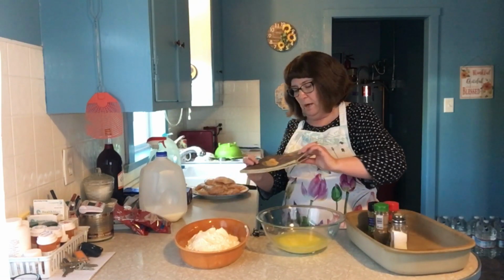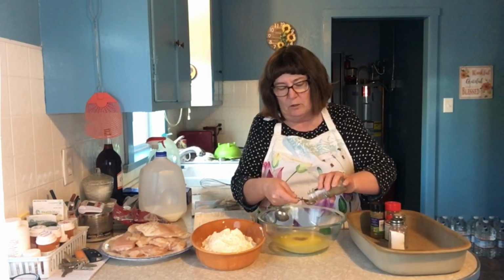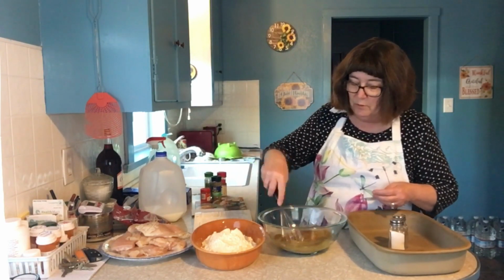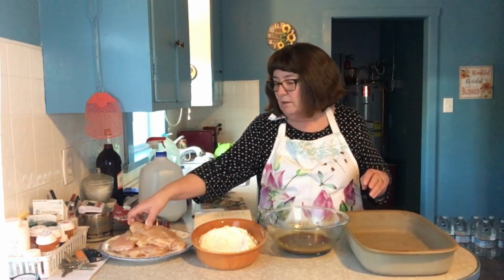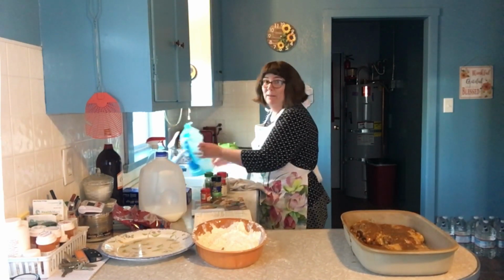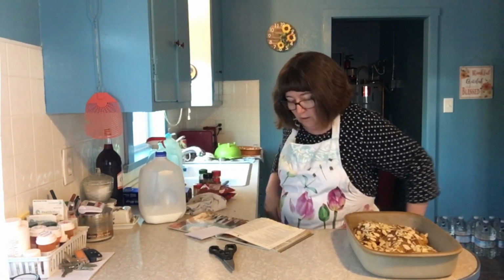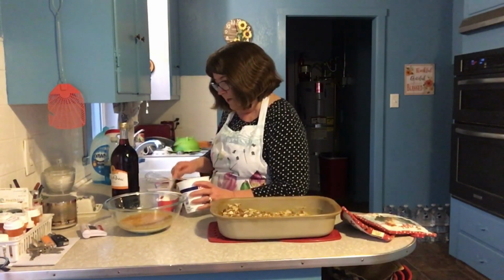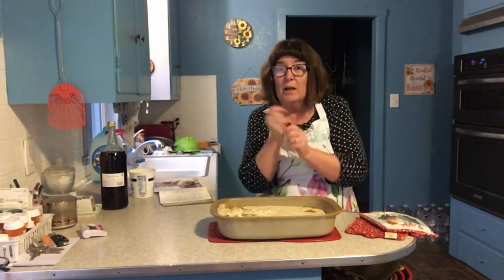Let’s make creamy almond chicken